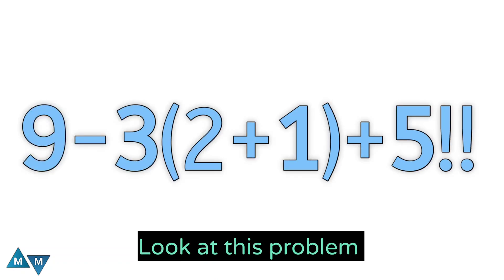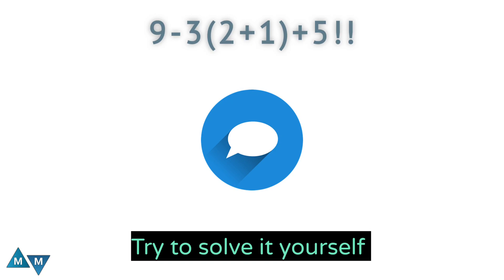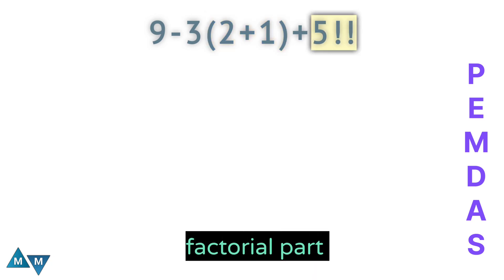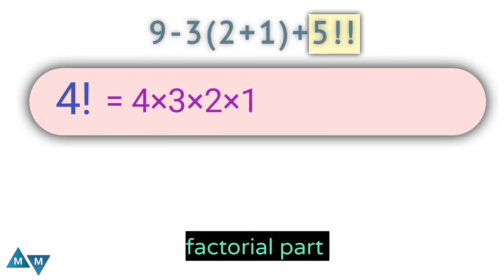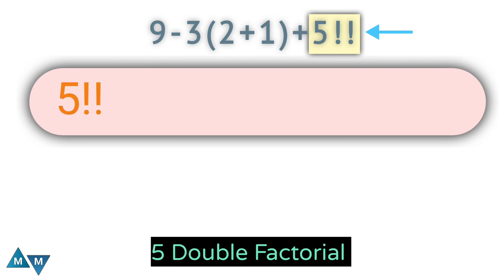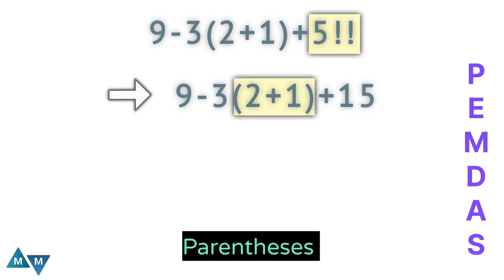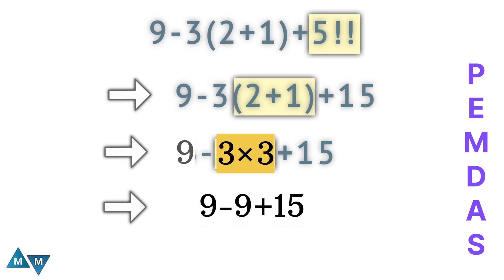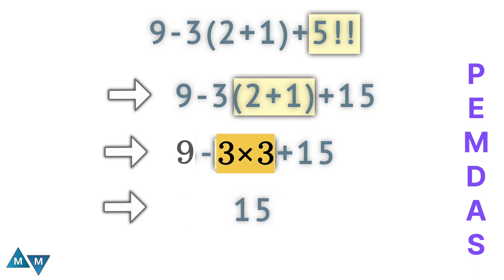Many got the wrong answer! | 9-3(2+1)+5!! =❓ | A Tricky Math Expression!